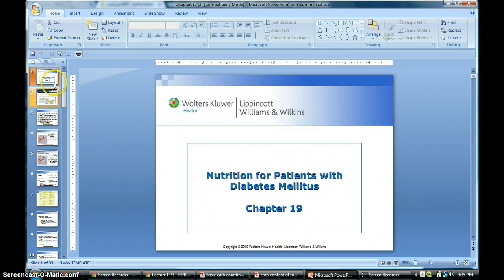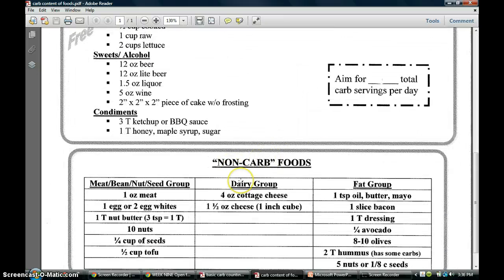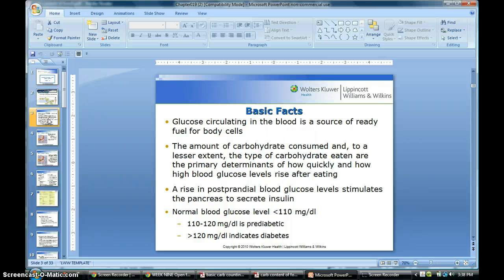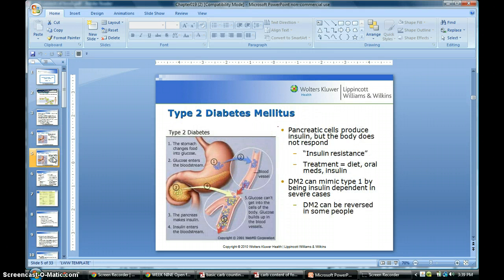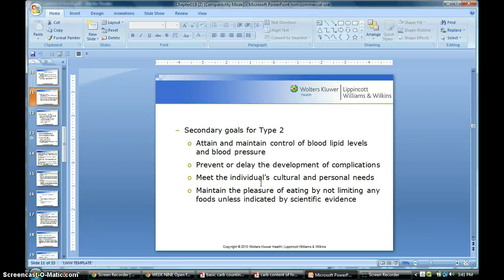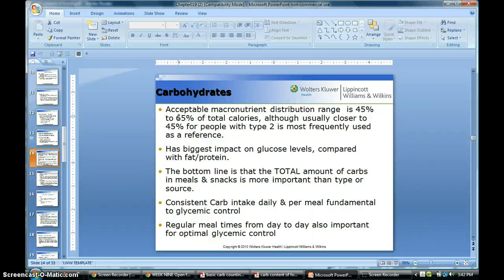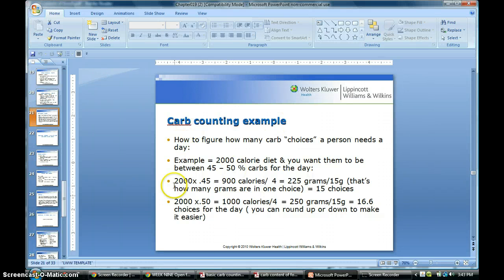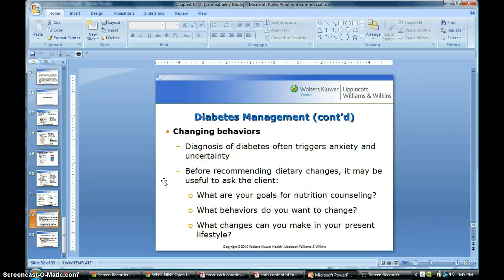Diabetes Lecture synopsis